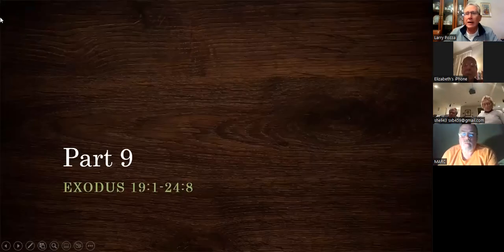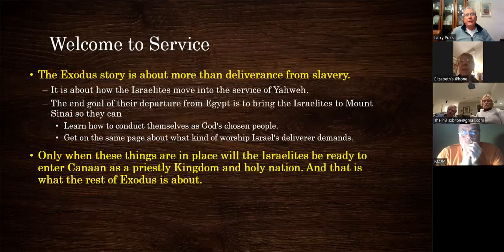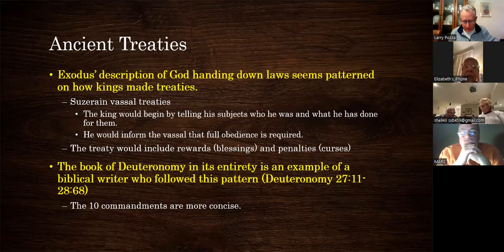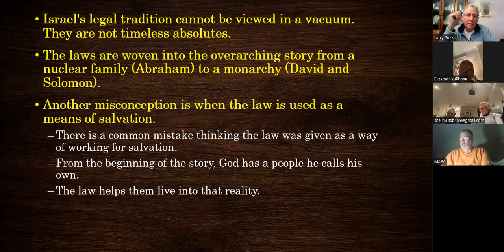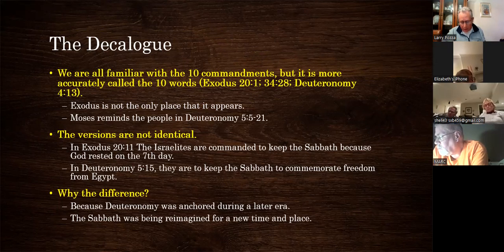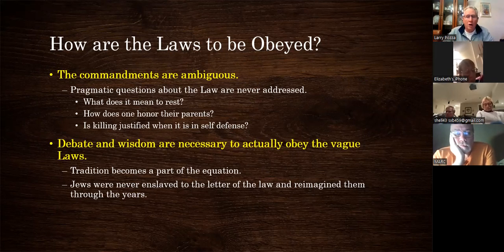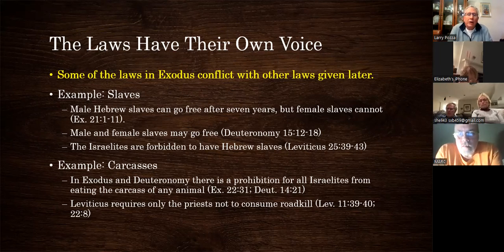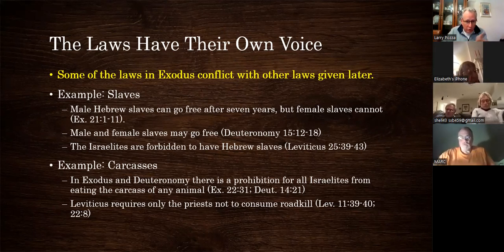Exodus part 9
Wednesday Study 11/23/2022